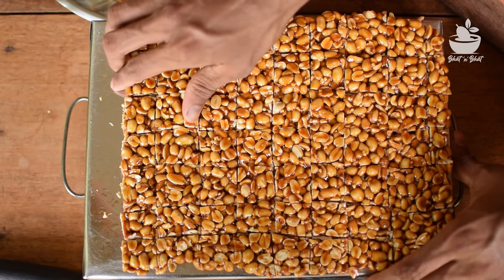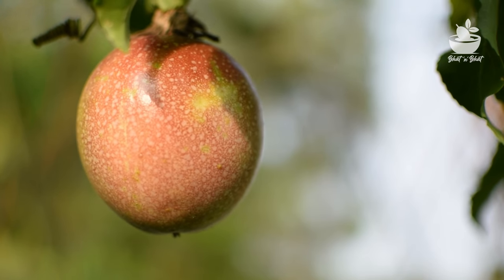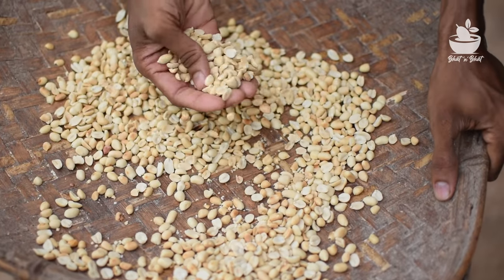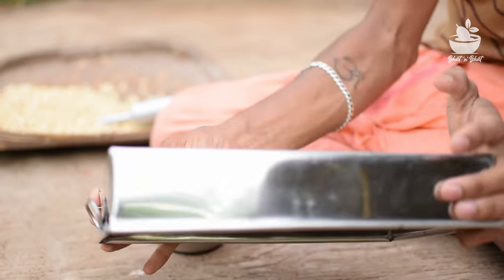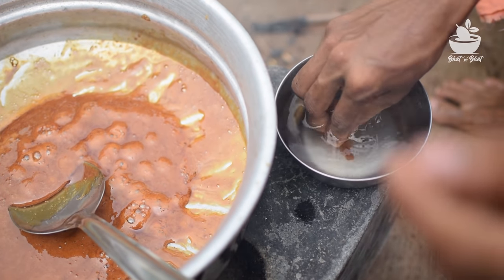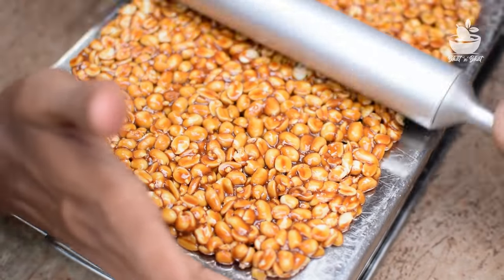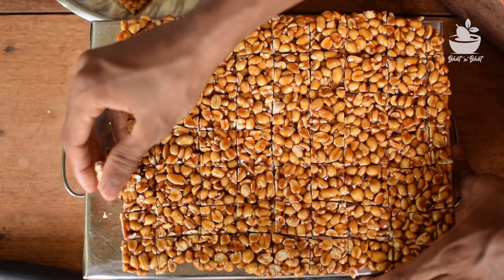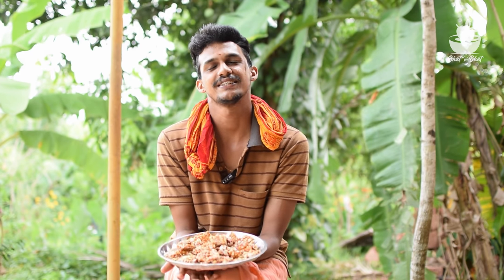Jaggery & Peanut chikki | ಚಿಕ್ಕಿ ಮಾಡುವ ವಿಧಾನ | Chikki recipe | How to make peanut jaggery Bar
Peanut chikki by using only jaggery | Chikki recipe | ಚಿಕ್ಕಿ | How to make peanut jaggery Bar

A simple, tasty and famous dish by using groundnuts or peanuts is "Chikki". This video shows how to make homemade chikki without using any food gum. This chikki is prepared by using jaggery. Chikki comes out with perfect texture and shining, if the tips said in the video are followed. Jaggery syrup should be made in low flame.
Tray should be arranged invertly and we need a rolling pin to level the chikki at the end. Note the perfect consistency of jaggery syrup. Be quick in the final stage of chikki making.

Ingredients-

Groundnuts/peanuts- 300 grams
jaggery- 200 grams
water to make jaggery syrup.
cardamom & ghee are optional.
1 tsp of ghee to grease the tray.